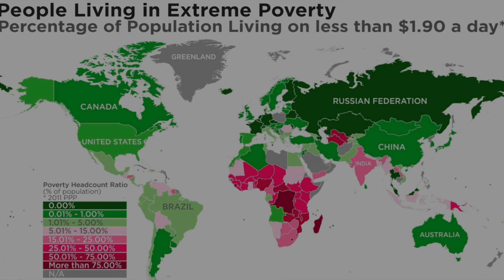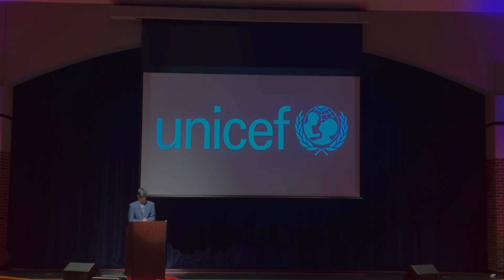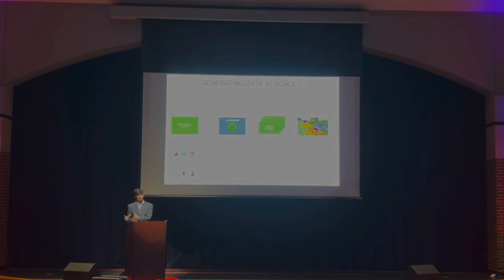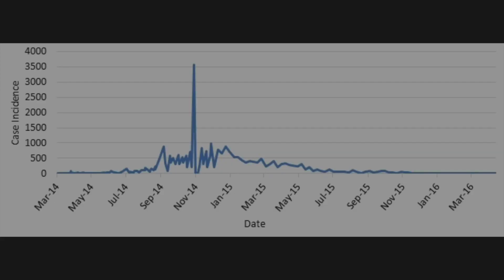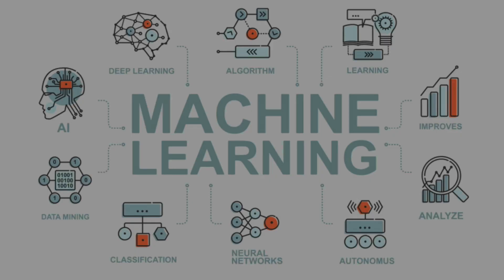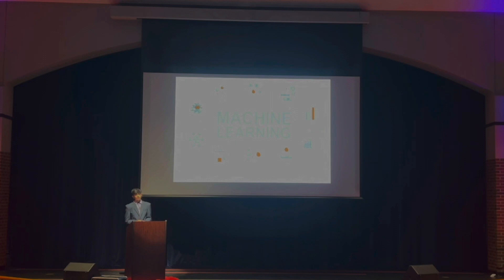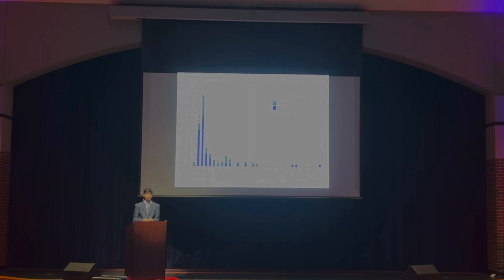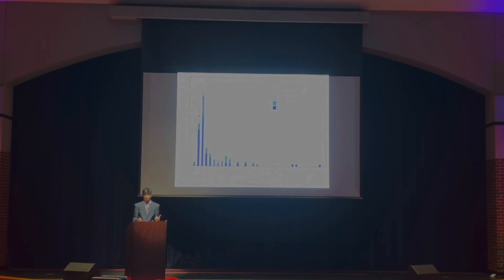Data Science + Economic Inequality | Sai Koppu | TEDxSouthWindsorHighSchool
In this talk, Sai Koppu describes the multifaceted issue of economic inequality. How can we utilize data science to prepare the impoverished for the future? Sai connects his experiences with the applications of this field of study to create a compelling argument and address many relevant issues impacting much of the global population.
Sai Koppu is a Junior at South Windsor High School interested in computer science, business, and making the world a better place. He is experienced and passionate in STEM areas with a goal of solving global poverty - by utilizing revolutionary computer science innovations. This talk was given at a TEDx event using the TED conference format but independently organized by a local community.